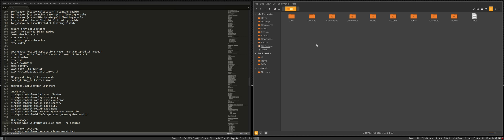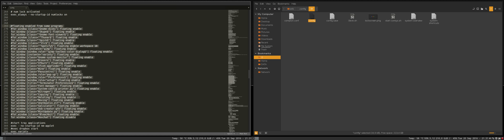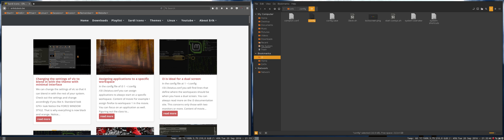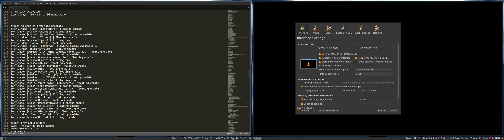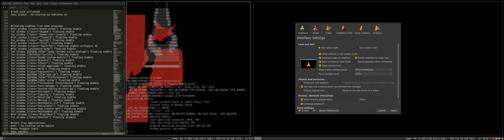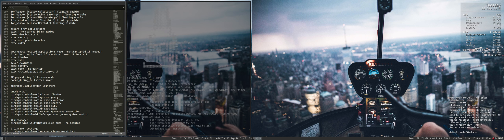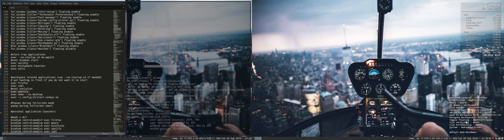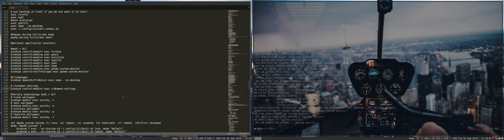14 how to install i3 on linux mint 18 cinnamon - application related config - to float or to tile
This movie : variety wallpaper changer can have some parameters to get the next, previous wallpaper. Making it a favorite or trash the wallpaper;